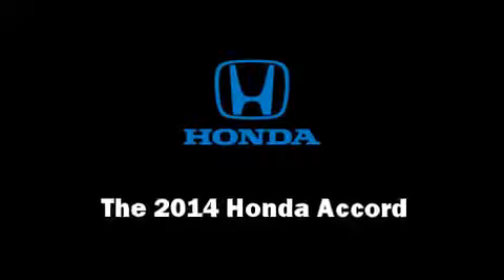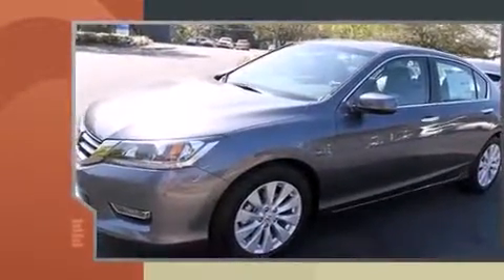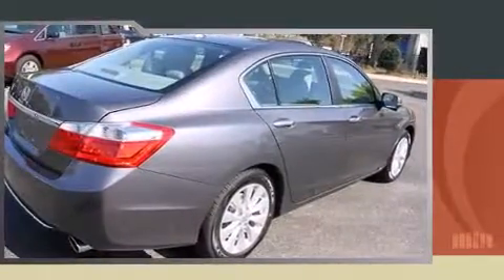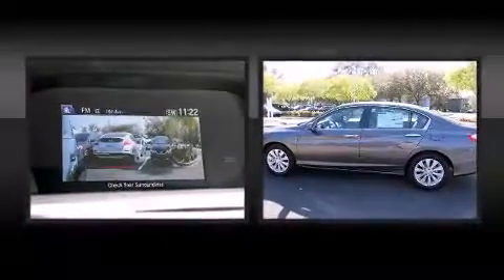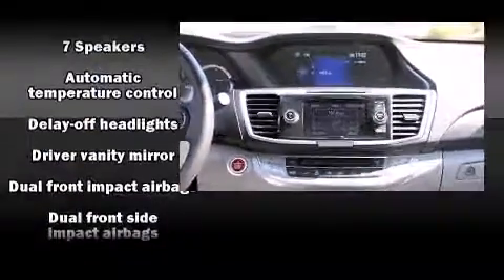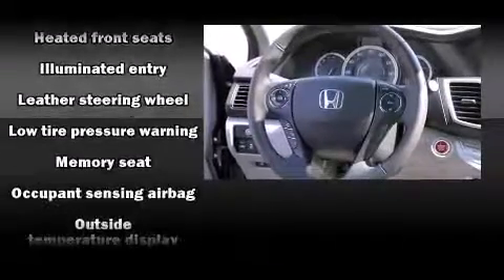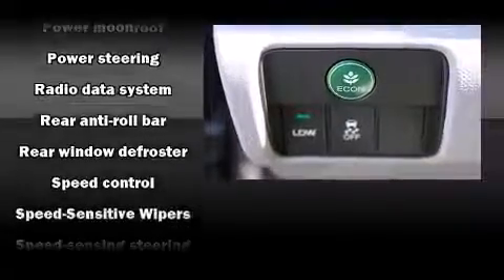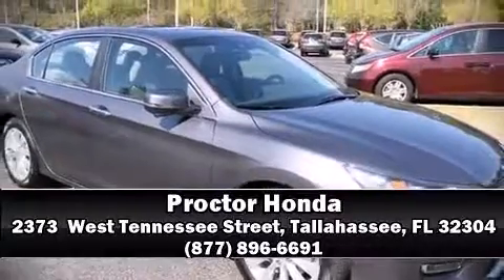2014 Honda Accord EX-L in Tallahassee, FL 32304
Proctor Honda
2373  West Tennessee Street

The 2014 Honda Accord. This 4 door, 5 passenger sedan offers the latest in technological innovation and style. It features a front-wheel-drive platform, an automatic transmission, and a 2.4 liter 4 cylinder engine. A wealth of standard features means that you no longer have to sacrifice. Like heated seats, speed sensitive wipers, an automatic dimming rear-view mirror, turn signal indicator mirrors, lane departure warning, power windows, cruise control, and power front seats. Features such as automatic climate control and leather upholstery prove that economical transportation does not need to be sparsely equipped. For drivers who enjoy the natural environment, a power moon roof allows an infusion of fresh air. Premium sound drives 7 speakers, providing you and your passengers a sensational audio experience. Honda ensures the safety and security of its passengers with equipment such as: dual front impact airbags with occupant sensing airbag, head curtain airbags, traction control, a security system, and 4 wheel disc brakes with ABS. Brake assist technology provides extra pressure when applying the brakes. We'd also be happy to help you arrange financing for your vehicle. Stop by our dealership or give us a call for more information.